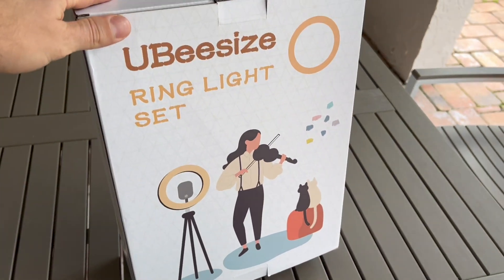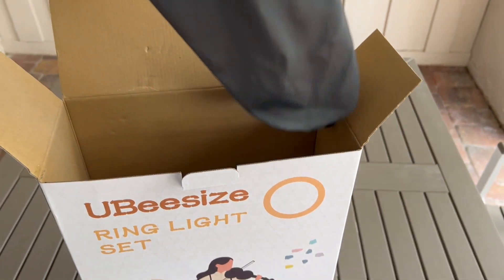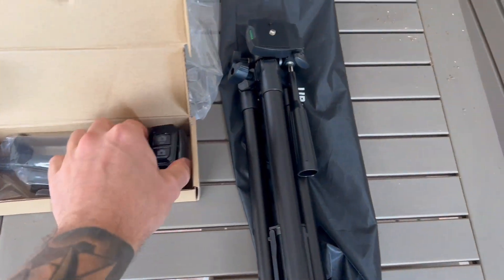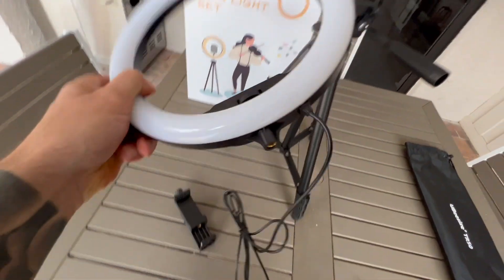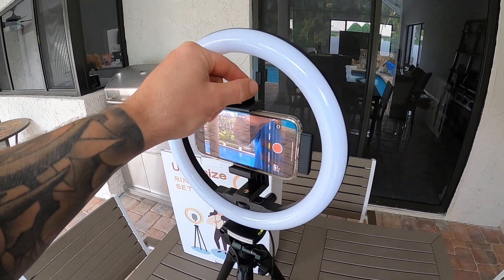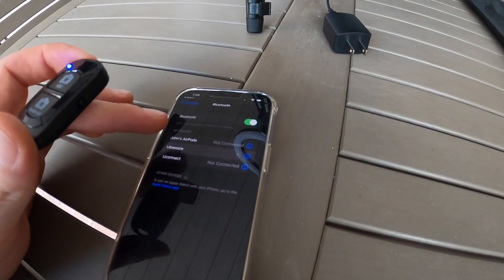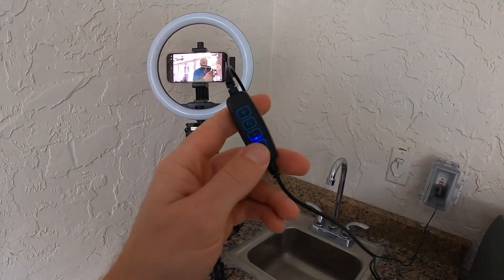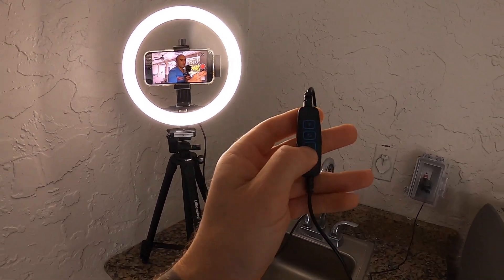BEST Tripod Stand & Phone Holder Ring Light VLOG SETUP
BEST Tripod Stand & Phone Holder Ring Light VLOG SETUP we review this camera setup for your smart phone iPhone or android to turn your camera into a at home studio with the lighting and camera holder on top of this camera stand

Click HERE for the same UBeesize 10" Selfie Ring Light with 50" Extendable Tripod Stand & Phone Holder for Live Stream/Makeup, Mini Desktop Led Camera Ringlight for YouTube Video, Compatible with iPhone/Android